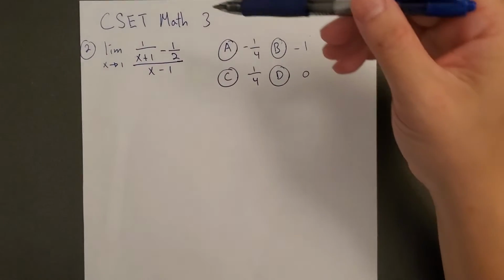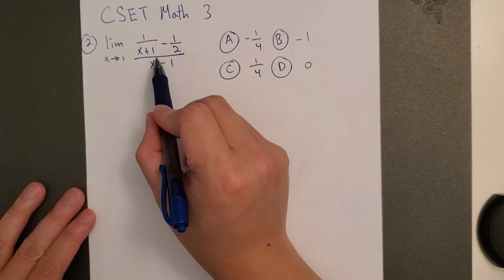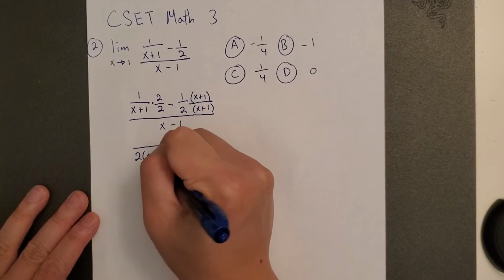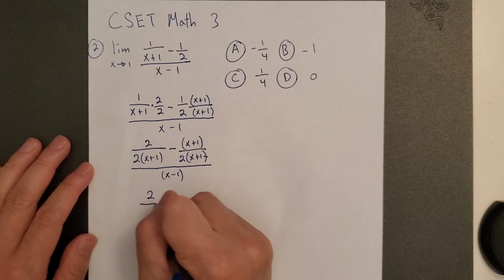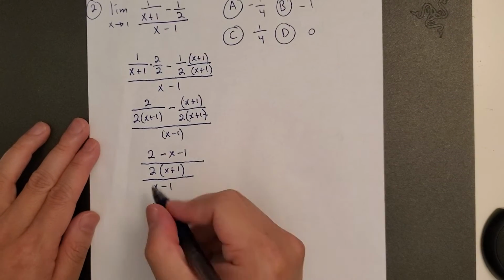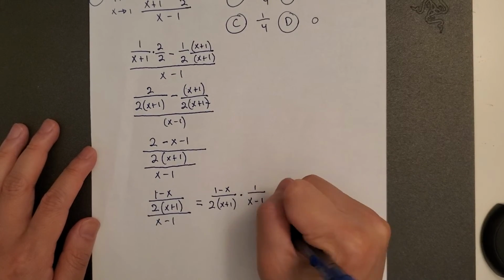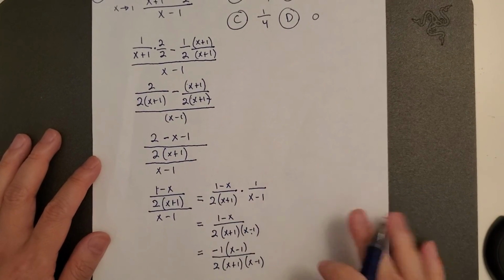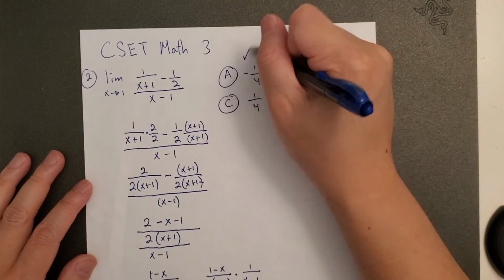Math Cset 3 mcq Limits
math cset 3 multiple choice questions